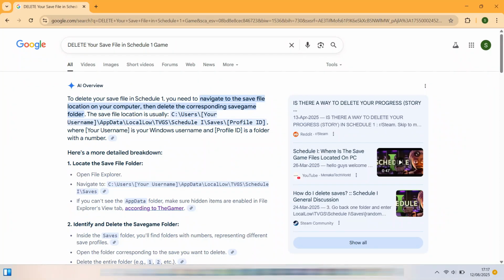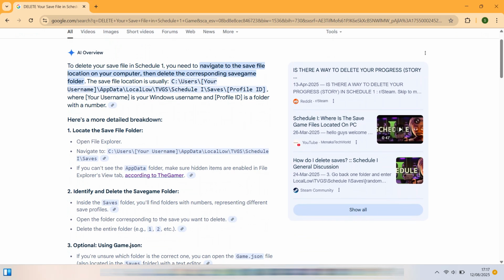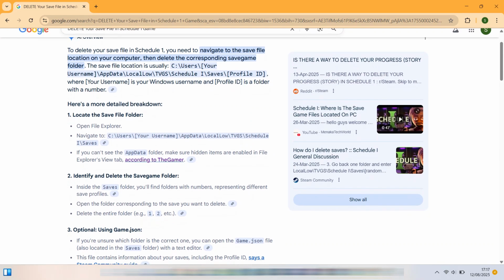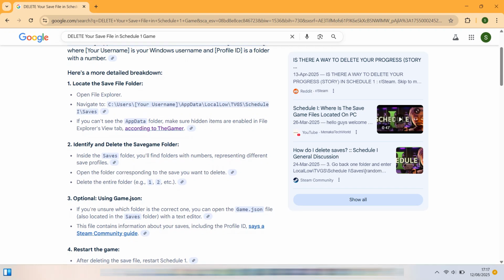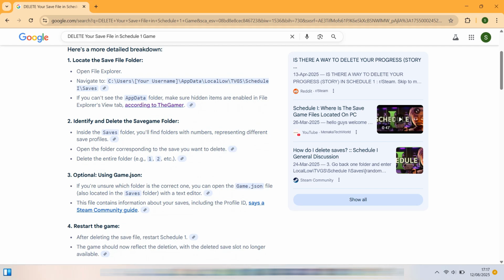How to DELETE Your Save File in Schedule 1 Game | Step-by-Step Tutorial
Need to delete your save file in Schedule 1 game? In this step-by-step tutorial, we’ll guide you through the process of removing your save file securely. Follow these simple instructions to reset your progress and start fresh in the game!